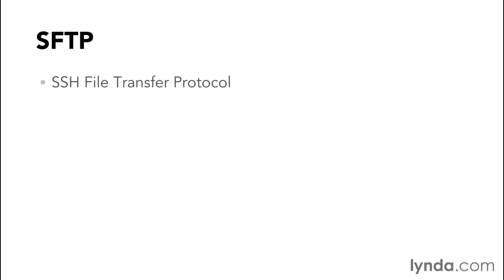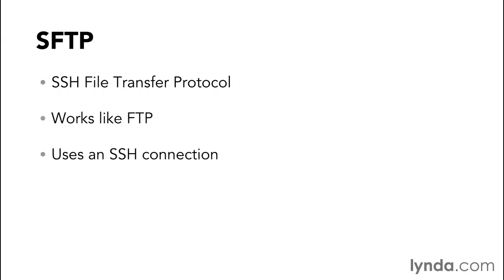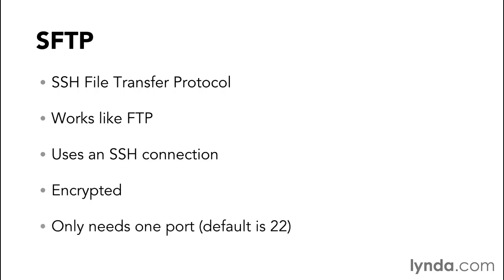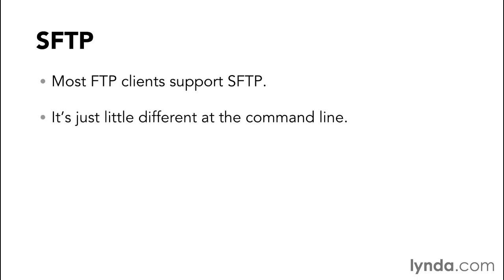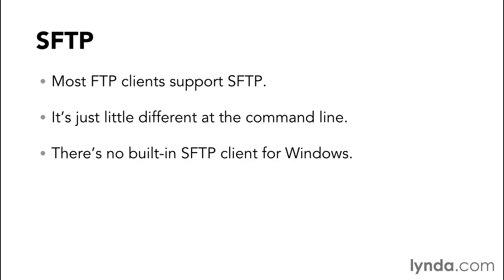010 Exploring SFTP